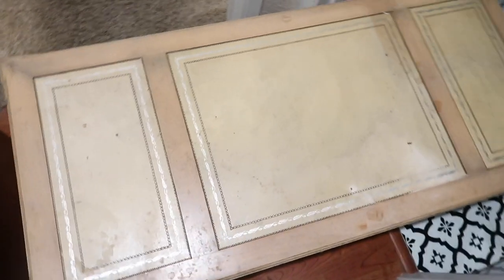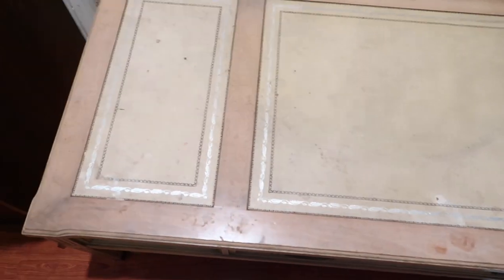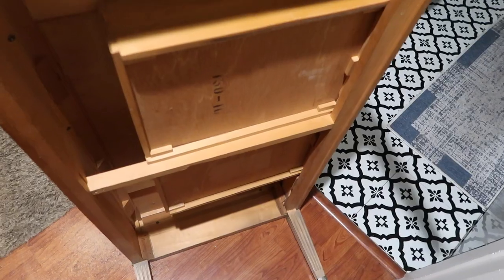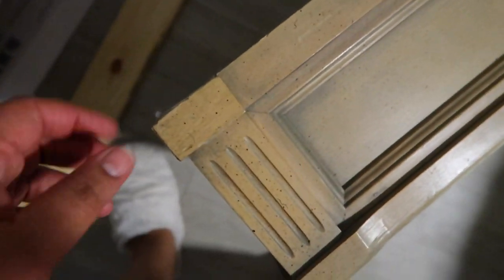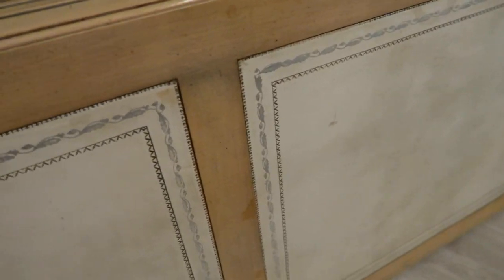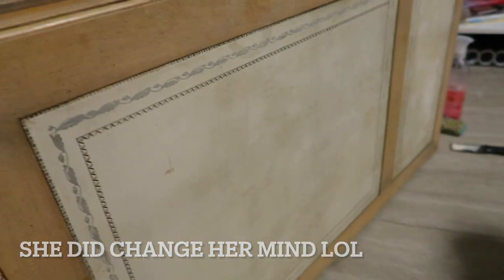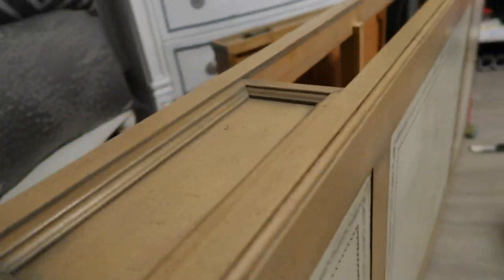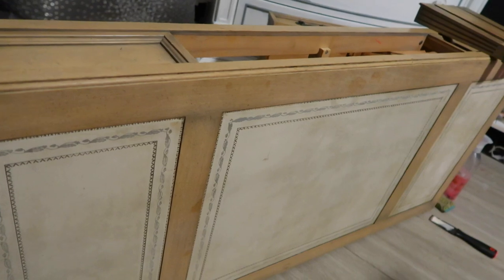TRANFORMING A VINTAGE COFFEE TABLE INTO A DESK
Thank you for being a part of our weird and sometimes awkward life!
We're loud and crazy, sometimes we do too much, but that makes us. well us!!

Snap Chat: chellebelle165

Vlog Camera: Cannon PowerShot G7X Markll
Editing software: IMOVIE

SUNSET DREAM (INTRO SONG)

MYSTERIES (OUTRO SONG)